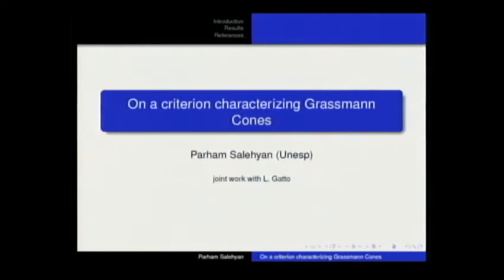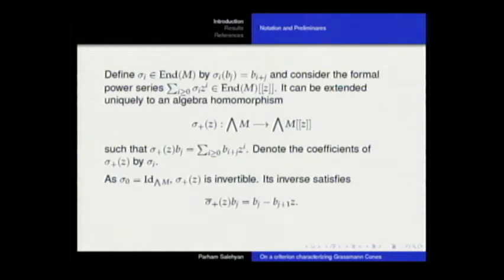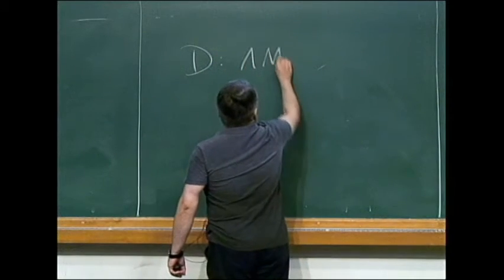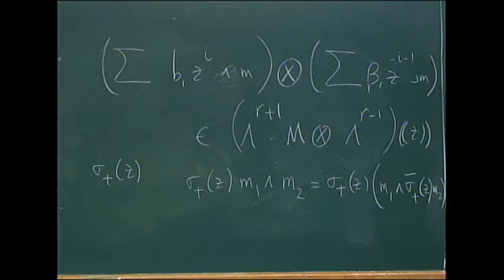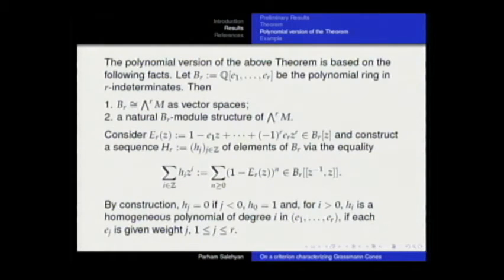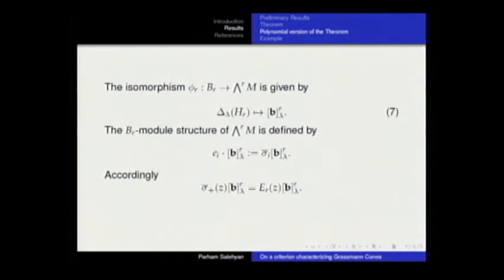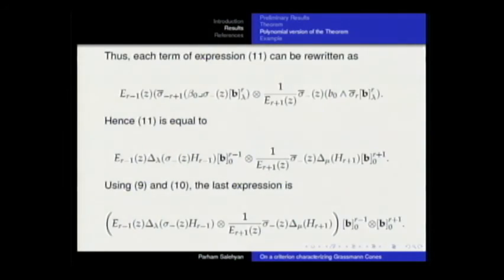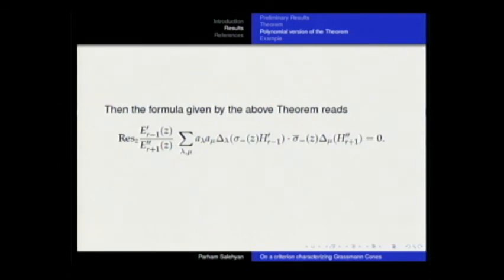14th ALGA meeting - Parham Salehyan (UNESP)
14th ALGA meeting - Commutative Algebra and Algebraic Geometry

Parham Salehyan (UNESP)
On a criterion characterizing Grassmann Cones

For twenty years, the ALGA meetings have been bringing together the Brazilian community of Commutative Algebra and Algebraic Geometry, and its foreign collaborators. They have been fundamental for the consolidation and strengthening of the research group.

The 14th edition of ALGA celebrates its 20th anniversary. The program includes invited lectures and sessions of "Presentations by Young Researchers". Young researchers and Ph.D. students interested in making a presentation can submit a proposal through the registration form below.